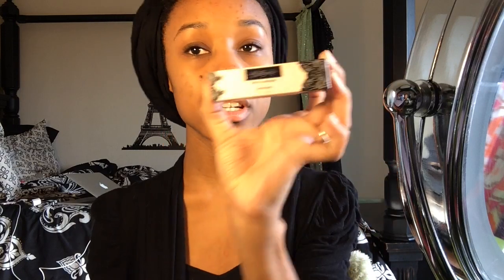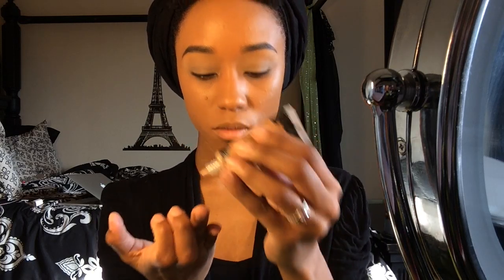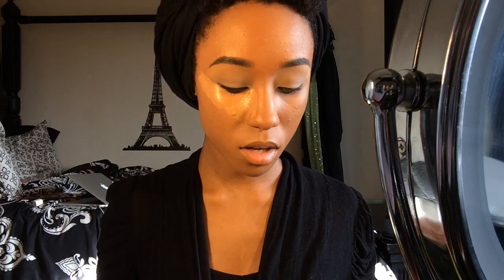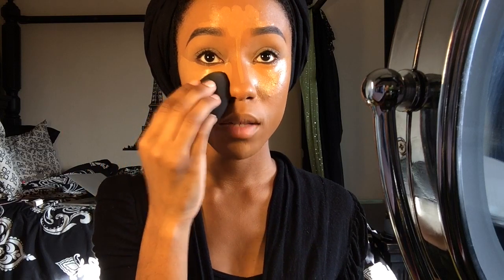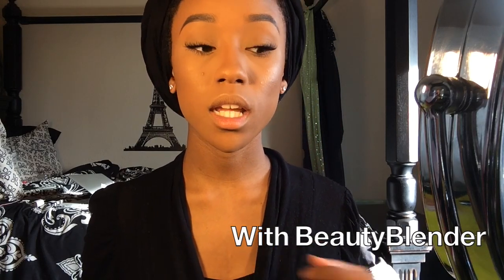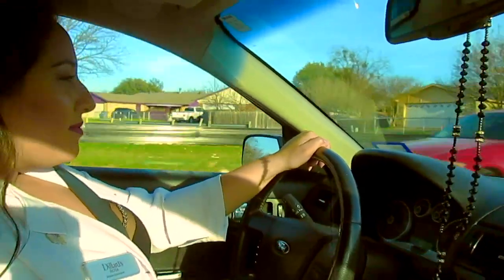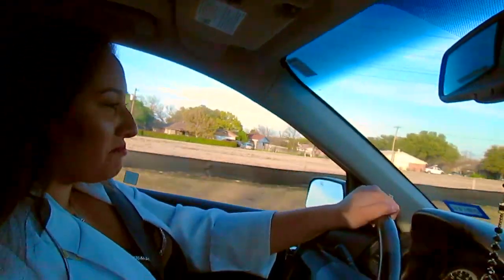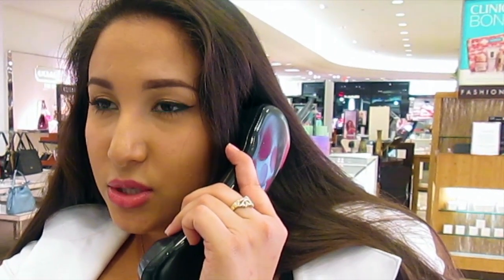Kat Von D Lock-It Concealer Review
ᑕ O ᑎ ᑎ E ᑕ T  ᗯ I T ᕼ  ᗰ E:

Getting to try out this concealor has been a big deal for me because I wasnt sure if Kat Von D Beauty had any products suitable for women with deeper complexions! I really liked it too, and I prefer blending it out with a beauty blender because it provides a better coverage, finish and overall look for me. If you try it out tell me what you think!

Kat Von D

 *listed in the order used*